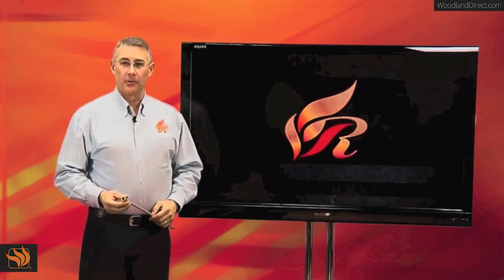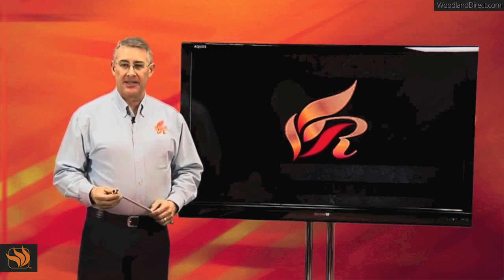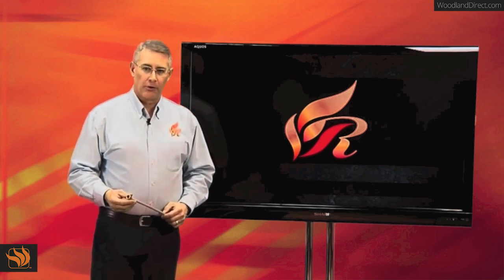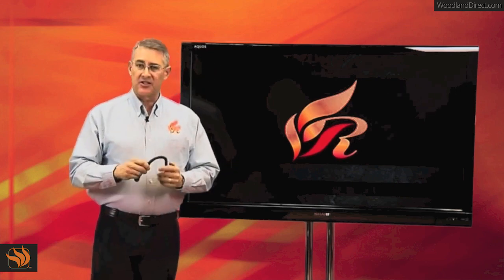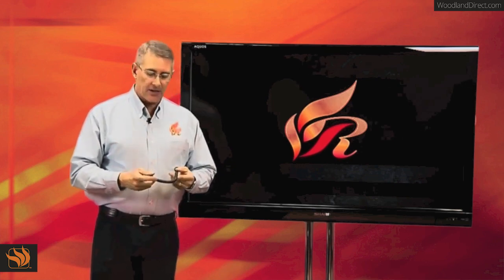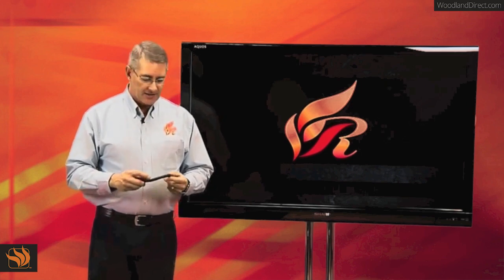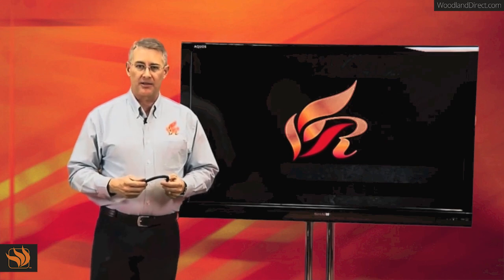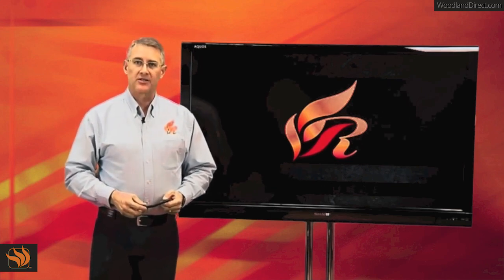Benefits Of Whistle-Free Flexible Gas Connectors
Learn about the benefits of whistle-free, flexible gas connectors for your fireplace gas log set with this helpful tutorial from Rasmussen!

Rasmussen gas logs are molded from real wood pieces and fitted with steel reinforcement rods for strong, durable, realistic-looking gas logs. Each log is crafted from ceramic bonded, high alumina refractory cement and can withstand temperatures over 2300 degrees F. Each gas log is then handpainted with an eco-friendly ceramic stain that won't produce an odor when burned.